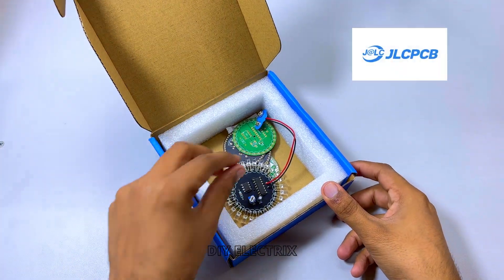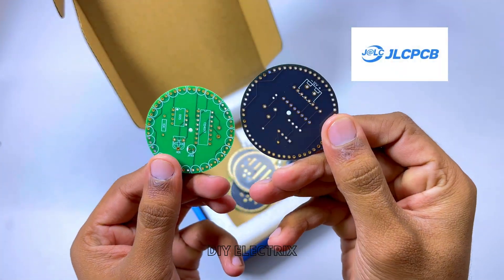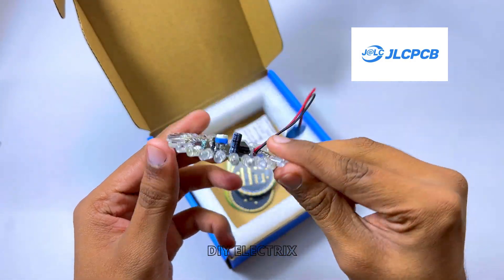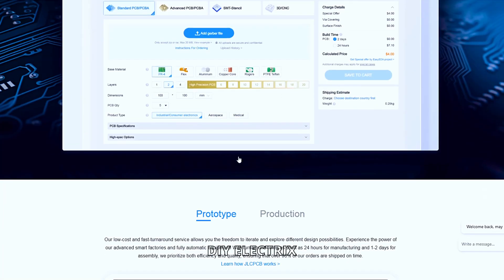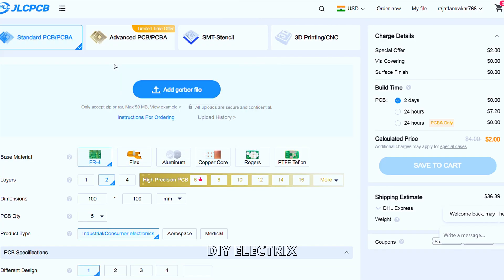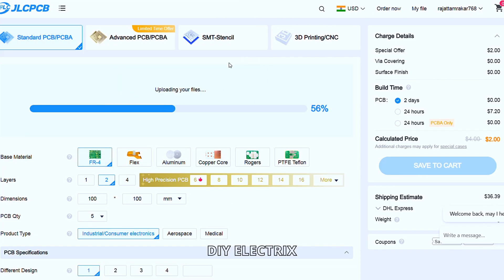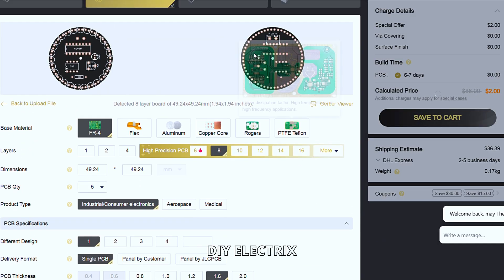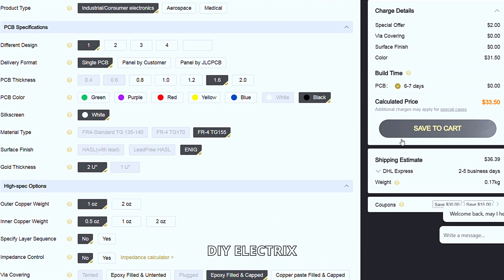Amazing LED Chaser Circuit | Electronic Projects